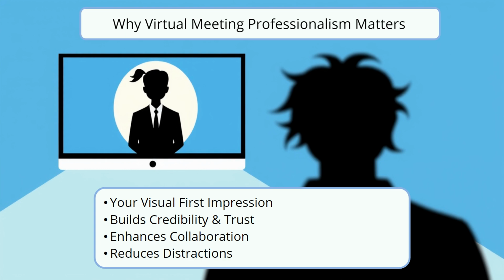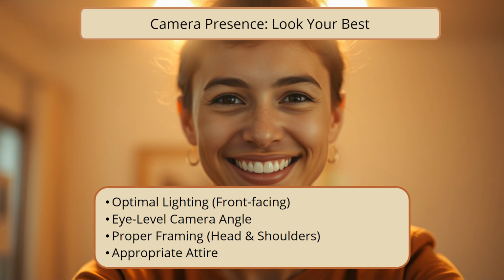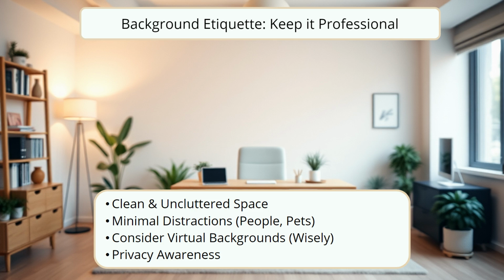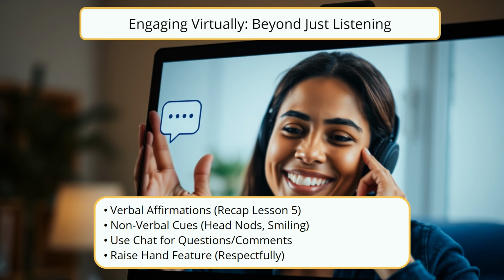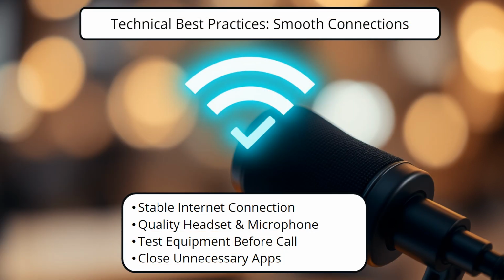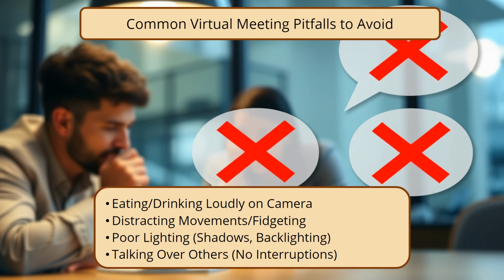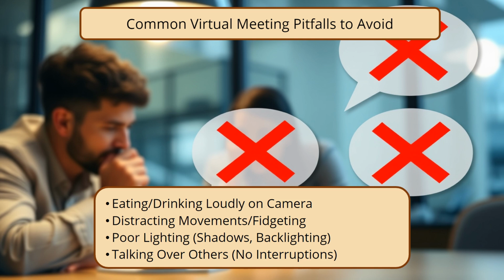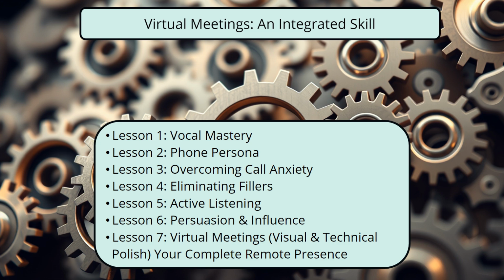7 Navigating Zoom Teams Professionalism in Virtual Meetings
Welcome to Lesson 7 in our Creatively Homemade: The Remote & Hybrid Professional series! In today's remote and hybrid work landscape, virtual meetings on platforms like Zoom and Microsoft Teams are central to collaboration and connection. This video focuses on Navigating Zoom & Teams: Professionalism in Virtual Meetings, guiding you through the essential best practices to make a powerful and polished impression.

Building on your vocal mastery, phone persona, anxiety management, clear communication, and active listening skills, this lesson specifically addresses the visual and technical aspects of video calls. You'll learn critical strategies for optimizing your camera presence, maintaining impeccable background etiquette, mastering crucial mute button management, and effectively engaging virtually to ensure your contributions are seen and heard.

Mastering professionalism in virtual meetings is key to building credibility, fostering effective collaboration, and representing yourself and your company with excellence from anywhere. Tune in to transform your virtual meeting presence from good to outstanding!

In this Lesson, you'll learn:

The importance of visual professionalism in virtual meetings.

Best practices for camera presence, including lighting and framing.

How to ensure your background is professional and distraction-free.

Effective mute button management to enhance meeting flow.

Strategies for active virtual engagement and participation.

Resources & Recommended Reading for Virtual Meeting Professionalism:

To further enhance your professionalism and effectiveness in virtual meetings, consider these resources:

Books:

"The Virtual Manager: How to Build a Highly Effective Team When Your Team Isn't in the Office" by Kevin Eikenberry and Wayne Turmel: Offers insights into leading and participating in virtual teams and meetings.

"Digital Body Language: How to Build Trust and Connection, No Matter the Distance" by Erica Dhawan: Explores non-verbal cues in digital communication, highly relevant for video calls.

"The Culture Code: The Secrets of Highly Successful Groups" by Daniel Coyle: While broader, its principles on safety, vulnerability, and purpose apply to creating effective virtual meeting environments.

Online Tools & Practices:

Webcam & Microphone Tests: Regularly test your equipment before meetings using your platform's built-in tools.

Virtual Backgrounds/Filters: Experiment with your platform's features to find professional and non-distracting options.

Online Courses on Sales/Negotiation Fundamentals: Many platforms offer courses that delve into the psychology of persuasion and effective communication for decision-making.

Recorded Meeting Reviews: If permitted, review recordings of your own virtual meetings to assess your camera presence, background, and engagement.

Headset/Microphone Upgrades: Invest in quality audio equipment for clearer sound.